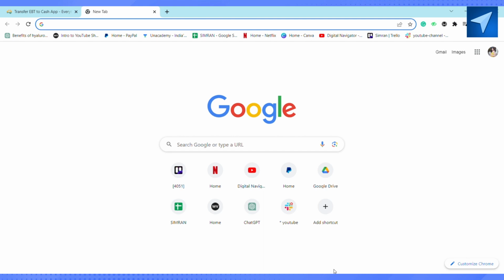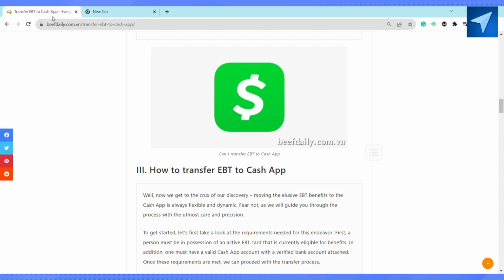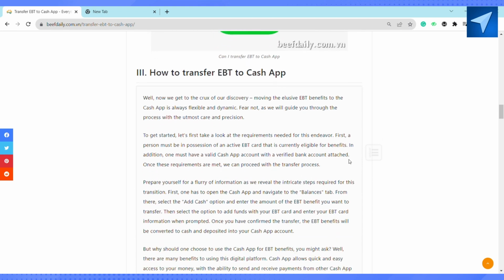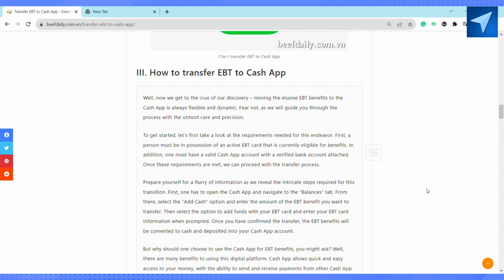How To Transfer Money From EBT Card To Cash App (2025) Easy Tutorial